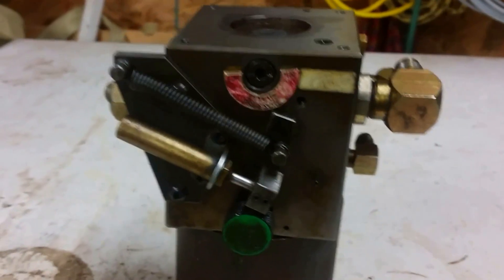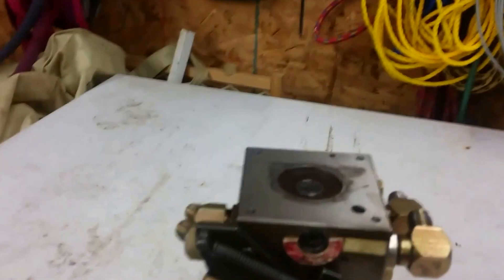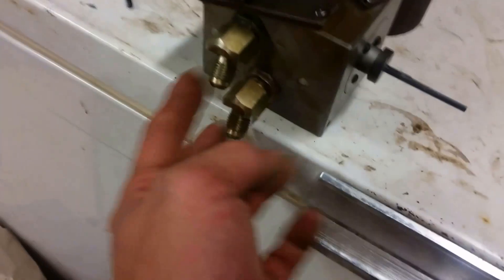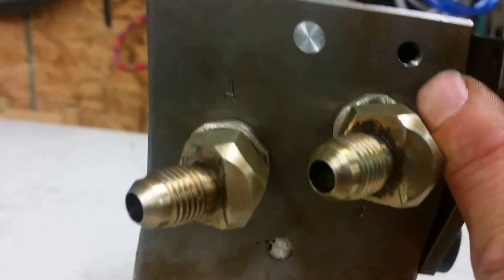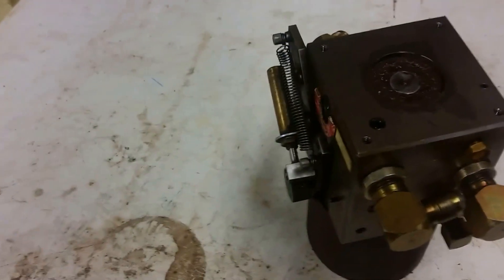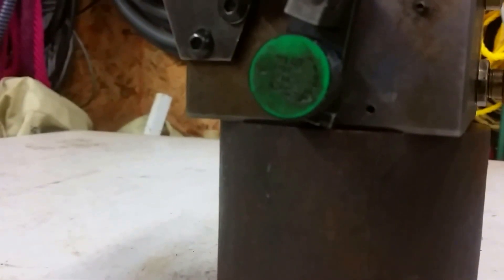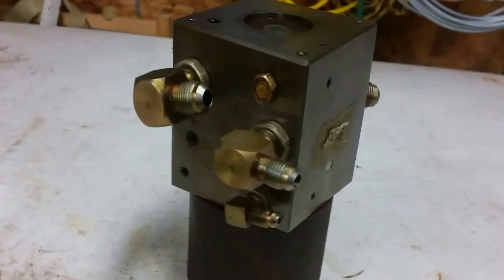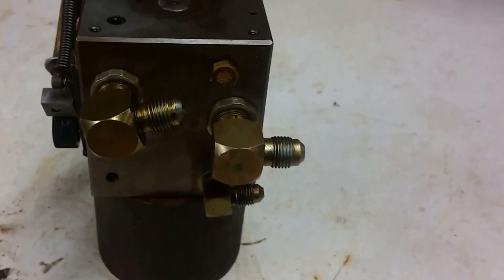Mimik hydraulic tracer, valve repair, part 1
I have a hydraulic tracer that suddenly stopped working. After a little probing, I figured out that the tracer valve was not working properly. It had no response at all at the stylus. Having nothing to lose at this point, I decided to take the valve apart to see what I could find.